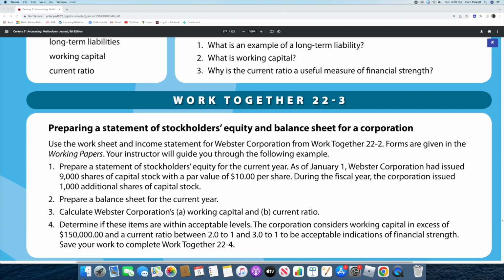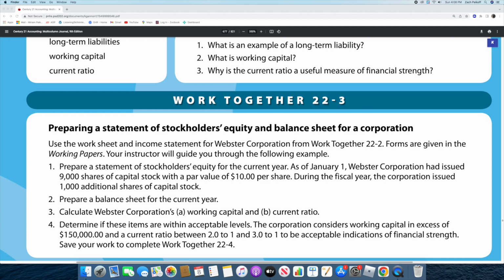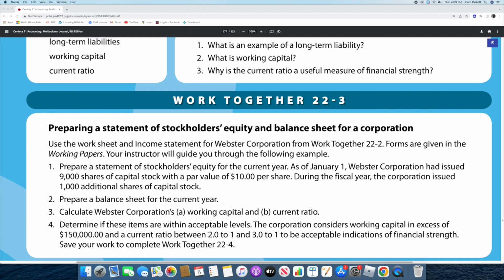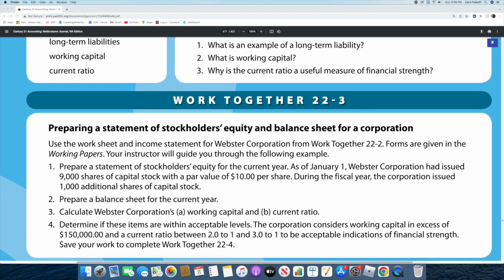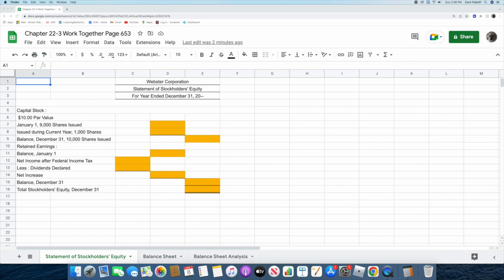22-3 Work Together on Page 653 Using Google Sheets!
This video goes over the 22-3 work together. The work together explains how to prepare a statement of stockholders' equity, balance sheet, and analyze a balance sheet for a corporation. I hope you find it helpful and useful! :)